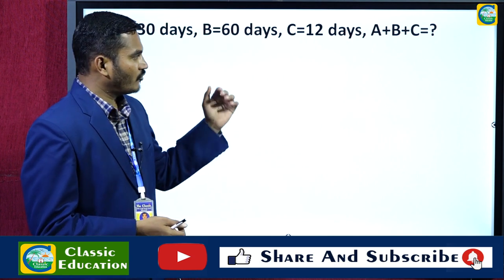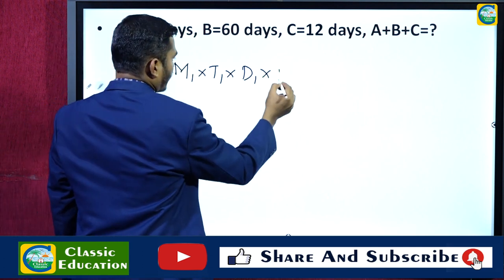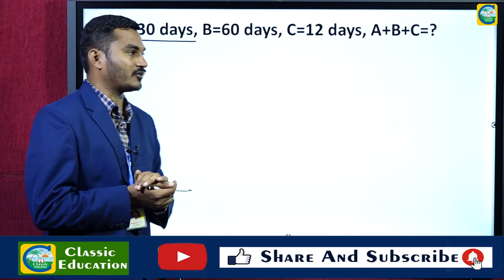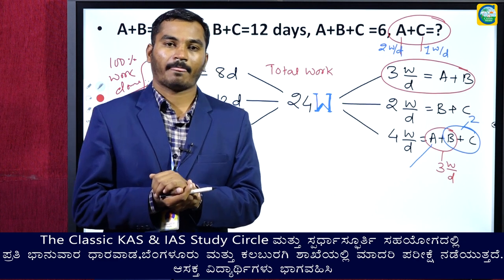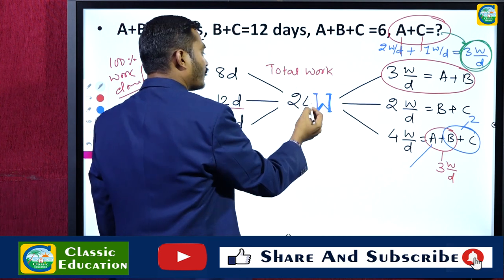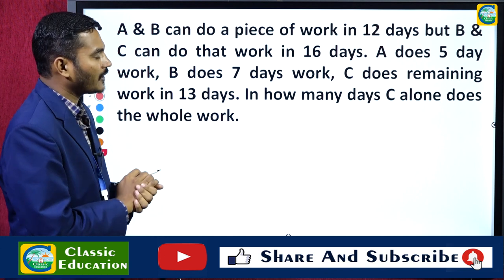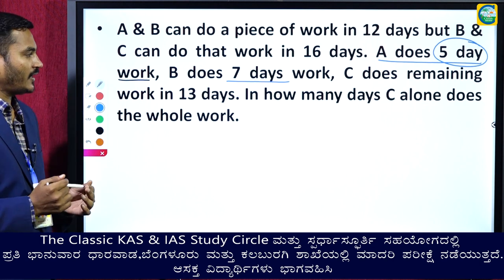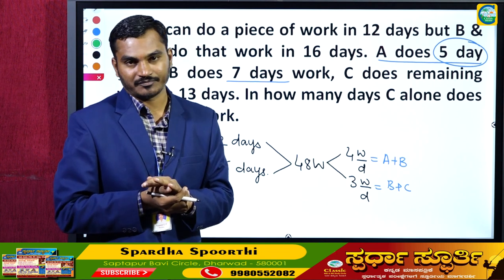SBI RECRUITMENT 2022||5008+1673 POSTS||OLD QUESTION PAPER ANALYSIS||PART 3||By Mahesh P||Faculty